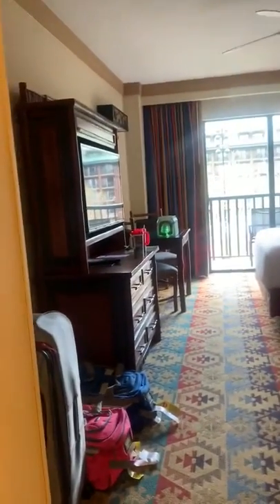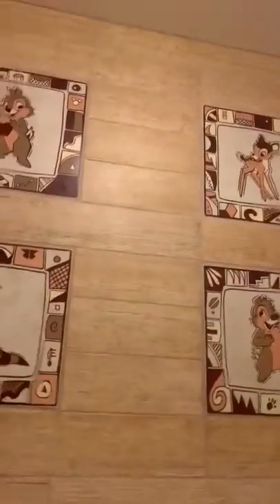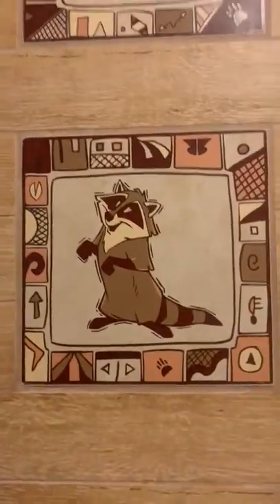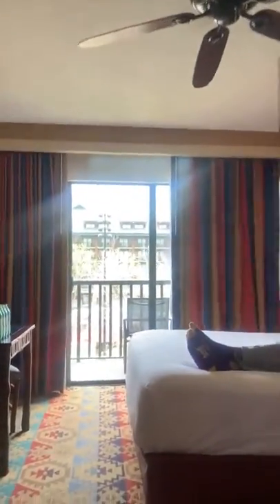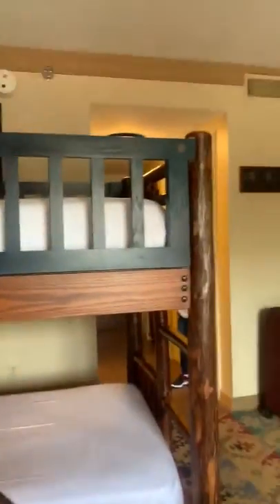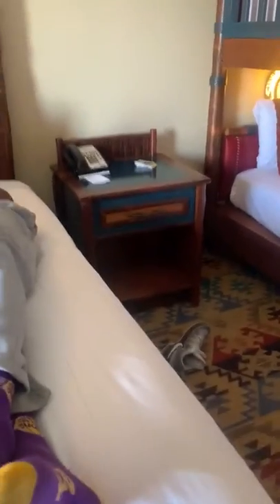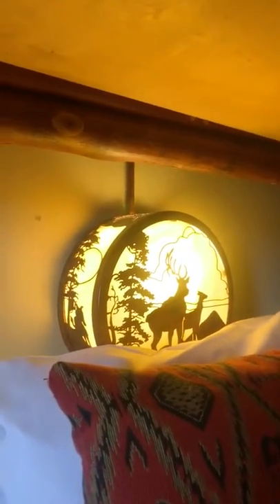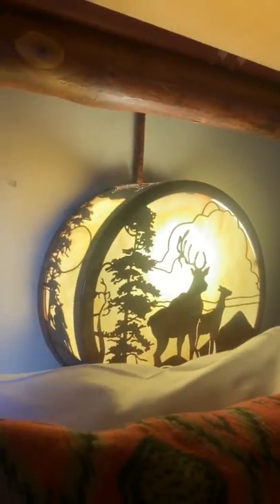2019 Disney Wilderness Lodge bunk bed room 3017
Spring Break Vacation